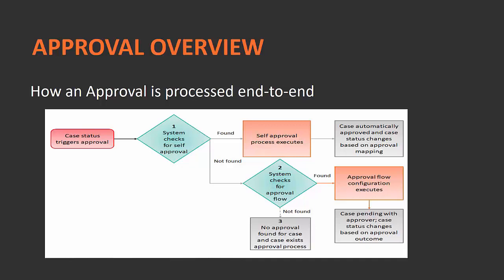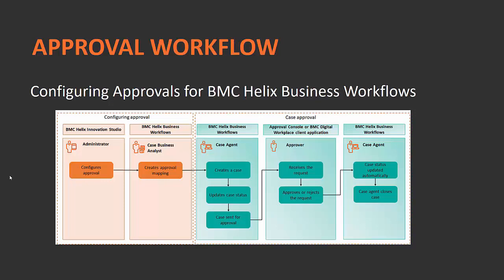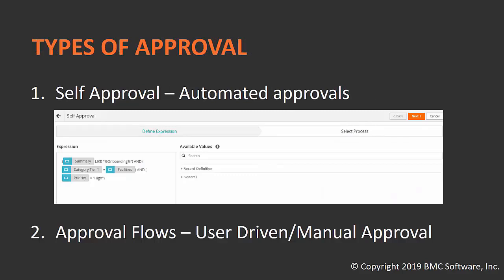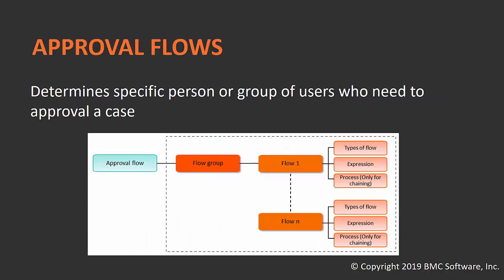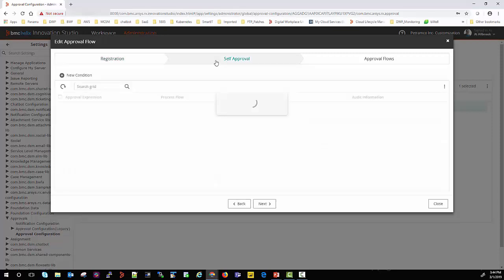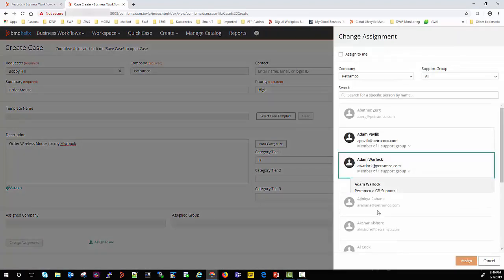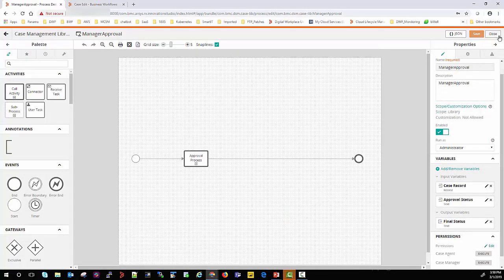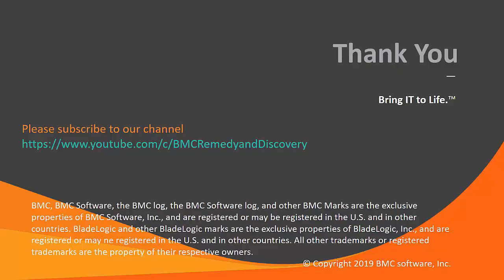BMC Business Workflows: How to Leverage Approval Functionality in Business Workflows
In this video, you will learn how to leverage approvals in BMC Helix Business Workflows.  It will review Approval Flow, Approval Mapping, and provide a demo.

References
Product Documentation